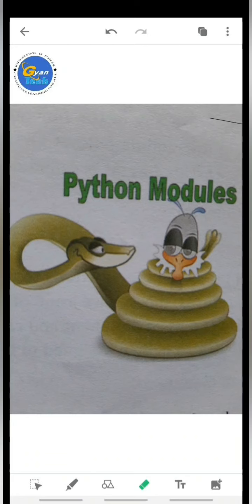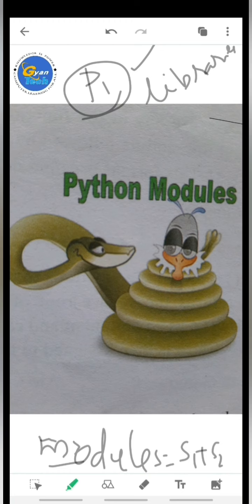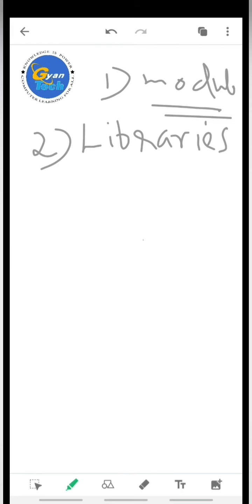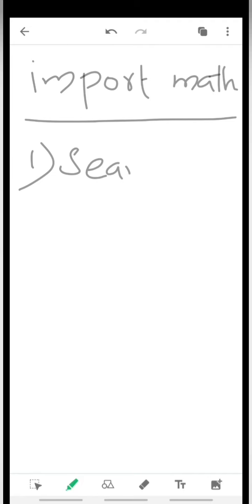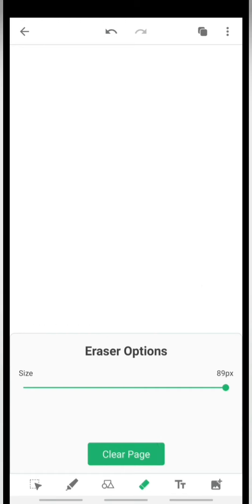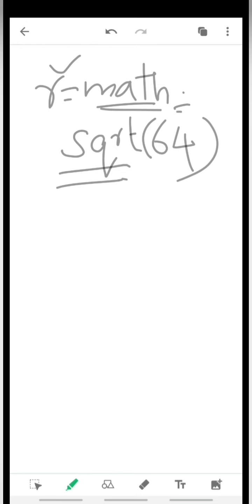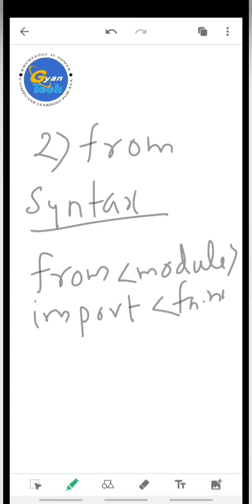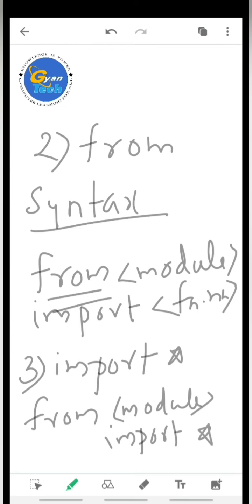Python Module/Module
PythonModule Moduleinpython
Python Module  session provides explanation about modules. The following points included in this session.
1.Definition of module
2.Method to import module
3.main components of python program